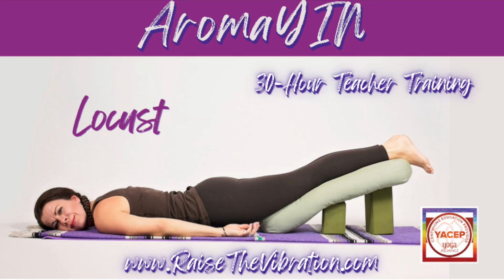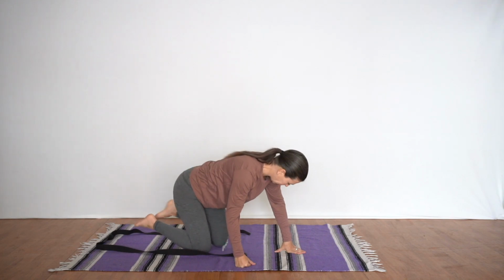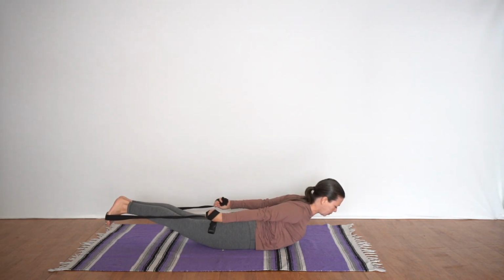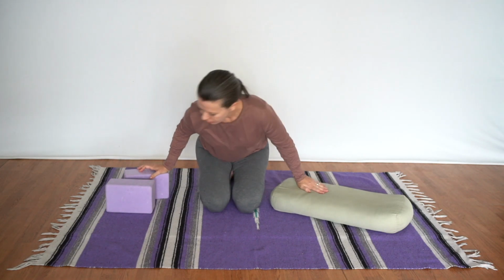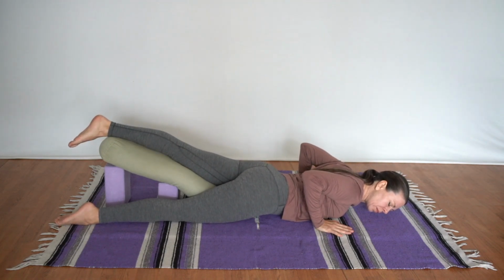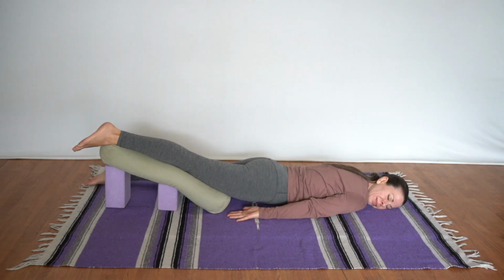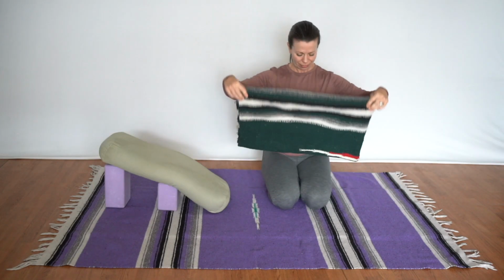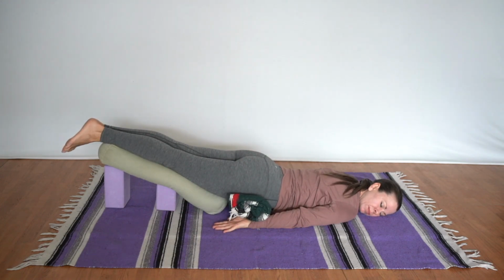AromaYin Yoga Teacher Training: Locust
To execute Locust: Start straddling the structure, one or both legs up. The flexibility of the back and hip flexors will determine the block height. Place a small bolster horizontally under the hips if there is a pinch in the lower back. If you or your client has lower back pain, skip this pose. This position compresses the lumbar spine. Hold the post for 1-2 minutes.

Meridians: urinary bladder, stomach, spleen, kidney, liver.
Chakras 1-3
AromaYIN™ This yin/restorative style of yoga, created by Anne-Margaret Redding, offers the ultimate indulgence and restoration for the body, mind, and spirit. Infusing guided visualization for each chakra, enhanced by the balancing properties of aromatherapy, the poses are deepened with hands-on adjustments that melt the body into sweet surrender.

Fitness and spa professionals! Easily fulfill your CEU requirements online with us!
As a registered continuing education provider, we offer excellent trainings that increase your expertise and marketability.

Each of our trainings comes with a beautiful, detailed manual for easy reference! for more information.